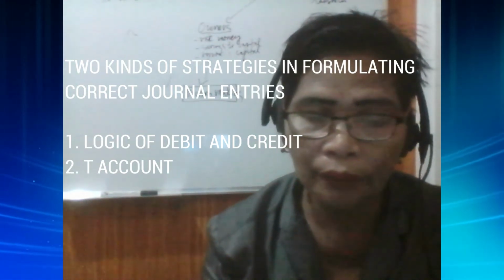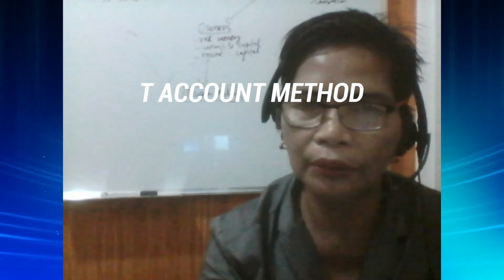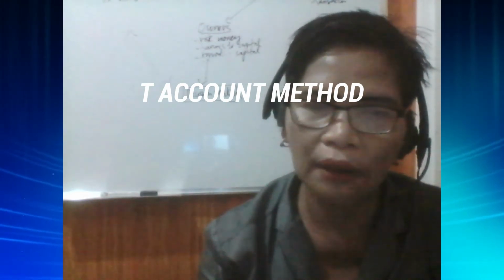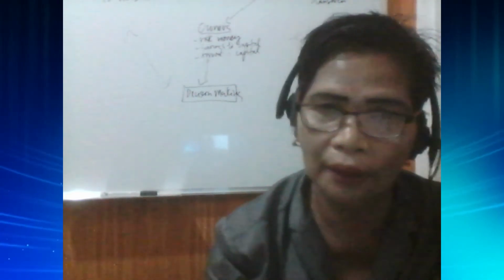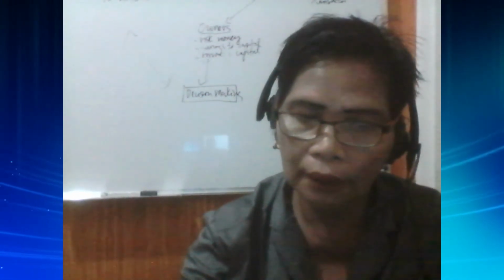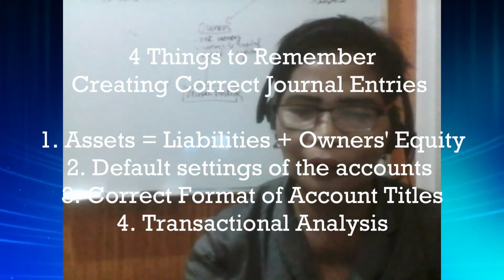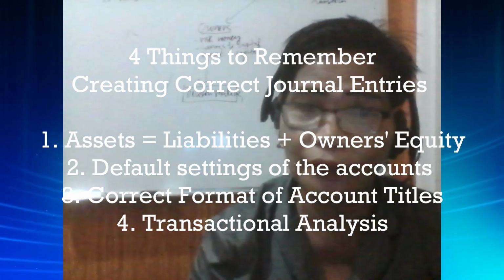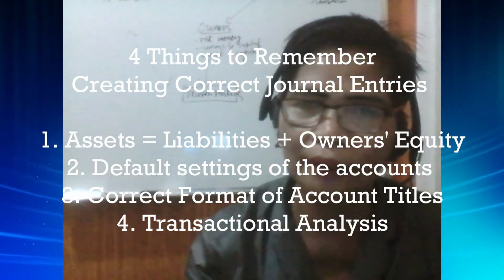Accounting Basics - 4 Things to Remember in order to create accurate Journal Entries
BEST ACCOUNTING PLAYLIST ON YOUTUBE !
This is a great Accounting tutorial for the Basics of Accounting for beginners. The easiest way to keeps debits and credits, and Assets = Liabilities + Equity ( Accounting Equation) straight. This is how i passed the CPA Exam to become a licensed CPA in the State of Florida.  You can use the information in the video on your first day of Accounting class all the way tho being a CPA.  Debits, Credits, Assets, Draw, Expenses, Liabilities, Equity, Revenue.  This video has a very basic example and can be used in the most advanced situations.   Learn Debits and Credits and the basic accounting equation which is assets = liabilities + equity.  This will also help with the income statement which is Revenues - Expenses.  I hope you enjoy the video. In this video i go over journal entries. Get your tips here in this accounting for beginners video. There is also information on the balance sheet here in this video.  I also go over Accounts Receivable, Accounts Payable, Depreciation, Accumulated Depreciation, Putting Assets on the books, Fifo and Lifo Inventory Valuation,  and so much more in this series for beginners.

Accounting For Beginners #1 Debits and Credits / Assets = Liabilities + Equity

Accounting For Beginners #2 Basics / Accounting Equation

Accounting For Beginners #3 Journal Entries / Beginner Tips

Accounting For Beginners #4 Income Statement / Revenue - Expenses

Accounting For Beginners #5 The Balance Sheet / Basic Tutorial

Accounting For Beginners #6 Putting an Asset on the Balance Sheet

Accounting For Beginners #7 Depreciating an Asset / Basics

Accounting For Beginners #8 Depreciation Expense / Basics

Accounting For Beginners #9 Accounts Receivable / Basics